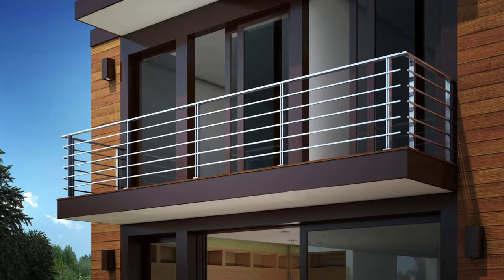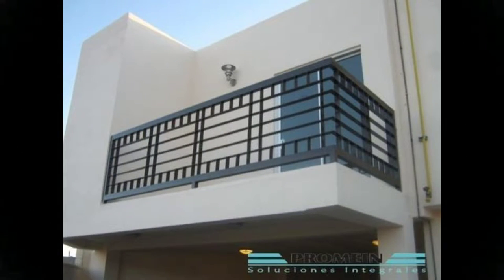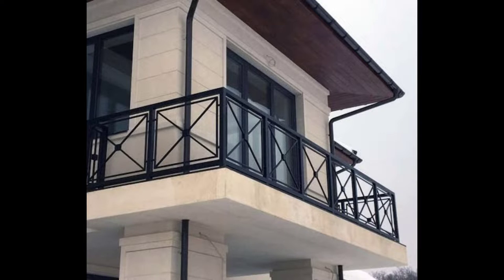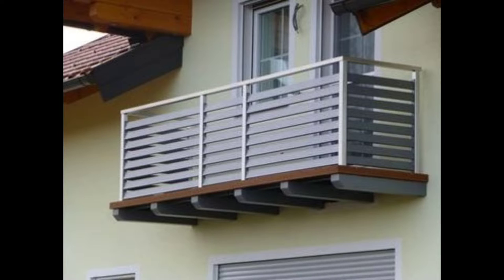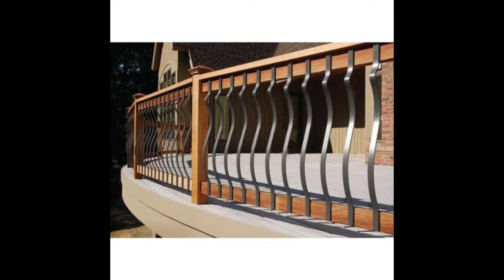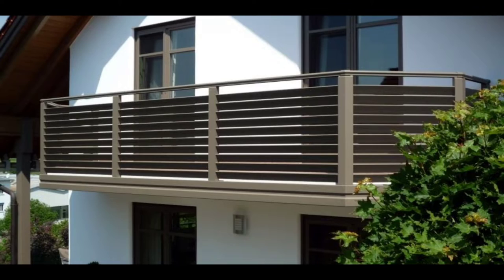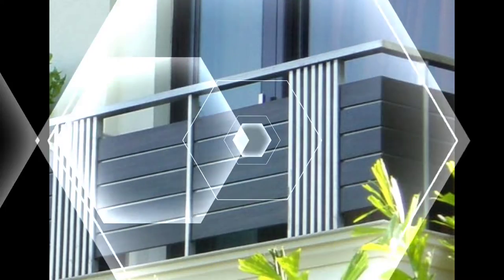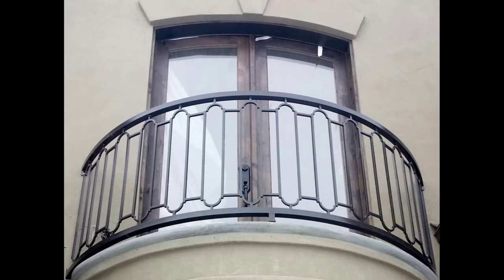100 Modern Balcony Grill Design 2022 | Balcony Stainless Steel Railing | Handrails Railing Design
100 Modern Balcony Grill Design 2022 | Balcony Stainless Steel Railing | Iron Railing | Balcony Handrails Railing Design
Modern Balcony Grill Design | Balcony Stainless Steel Railing | Balcony Handrails Railing Design
100 Modern Balcony Grill Design 2021 | Iron Railing Ideas | Steel Railing For House Exterior
100+ Modern Balcony Grill Railing Design | Balcony Stainless Steel Railing Handrails Railing Grill
Which railing is best for balcony?
Which railing is best steel or iron?
What is the railing on a balcony called?
What is the standard height of a balcony railing?
modern balcony design ideas and staircase railing with staircase grill design
House exterior decorating ideas with safety grill designs and balcony railing design and handrails
Modern balcony decorating ideas, iron safety grill design, steel railing ideas and balcony grill ideas
VKS and Hashtag decor and decor puzzle